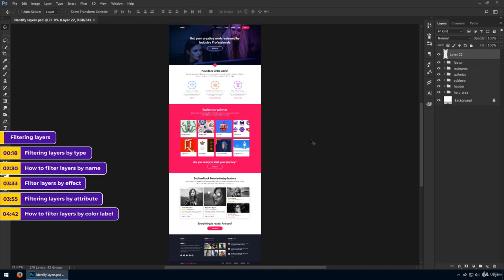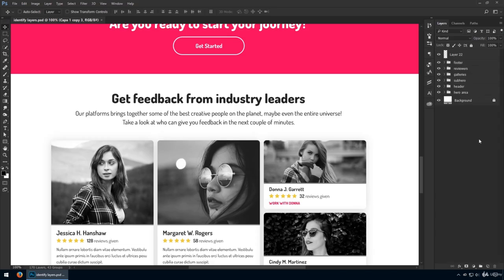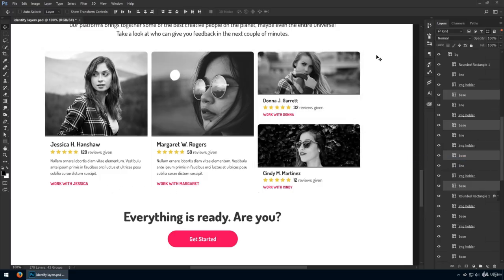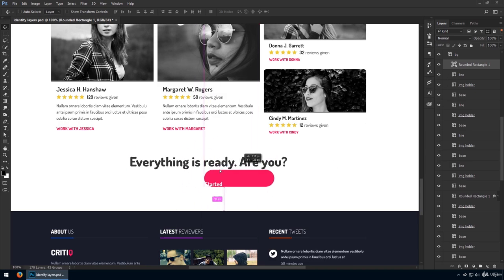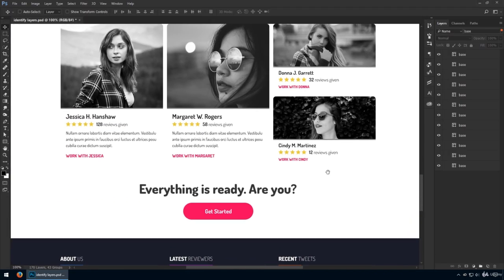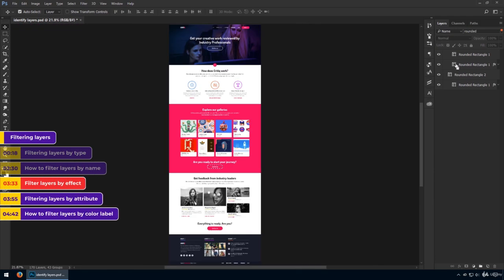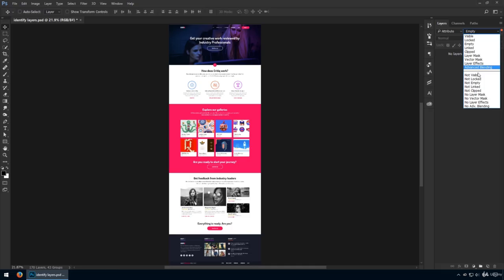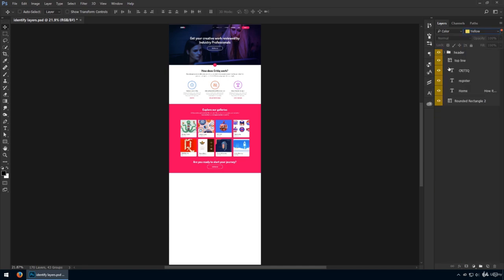Filter Layers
• Graphic Designers
• Photographers
• Content Creators
• Digital Artists